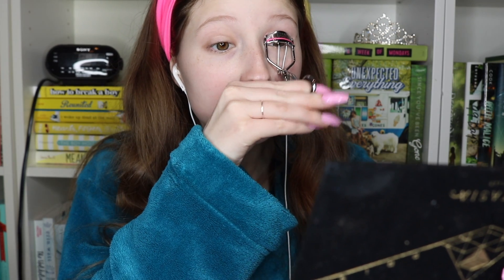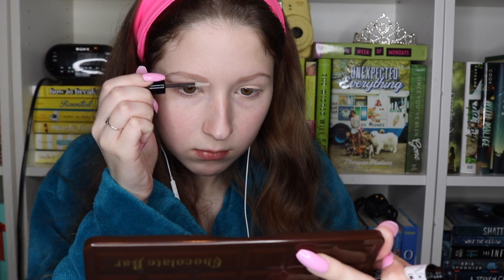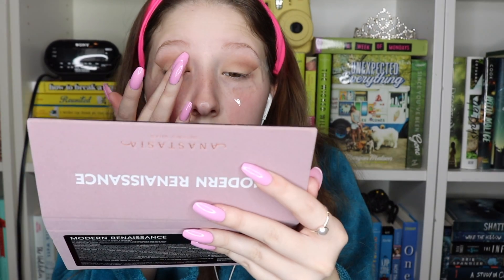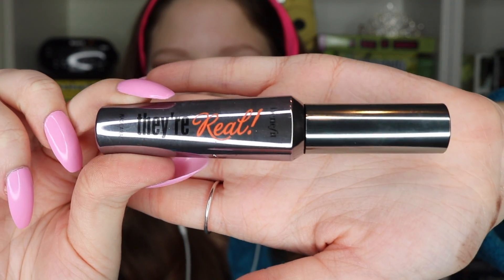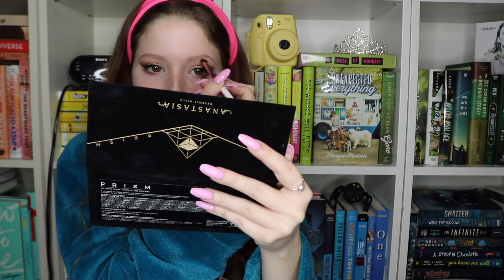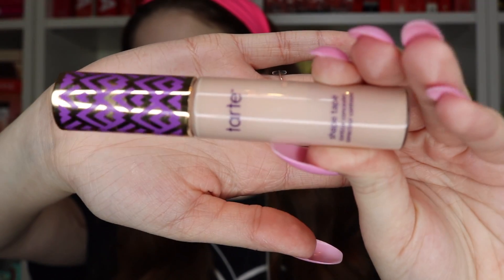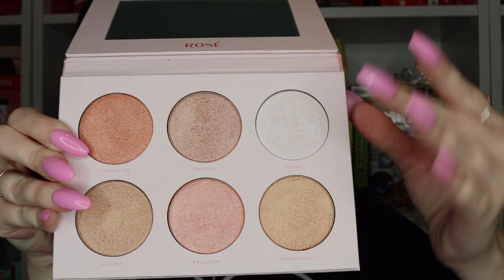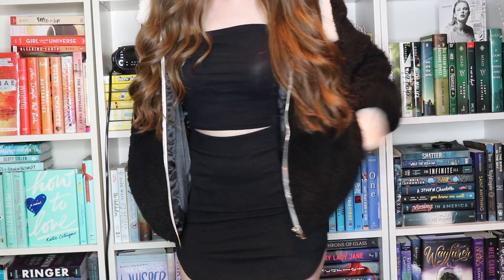NYE 2017 GRWM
▲ △ ▼ ▽ ▲ △ OPEN ME ▲ △ ▼ ▽ ▲ △

sorry this is two weeks late…
NEW POSTING SCHEDULE: EVERY MONDAY AND FRIDAY AT 5 PM ! Leave some video requests in the comments!

songs:
Selena Gomez - Bad Liar (instrumental)
Khalid - 8TEEN (intro & outro song)